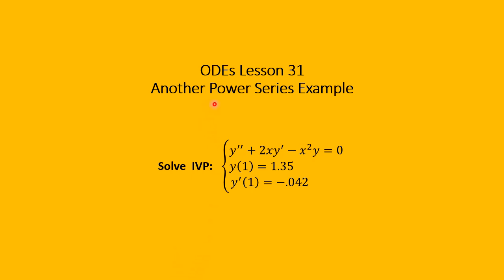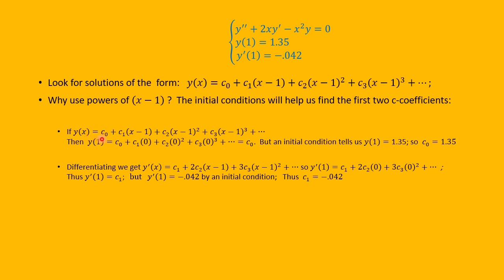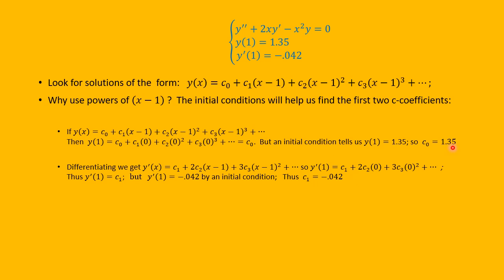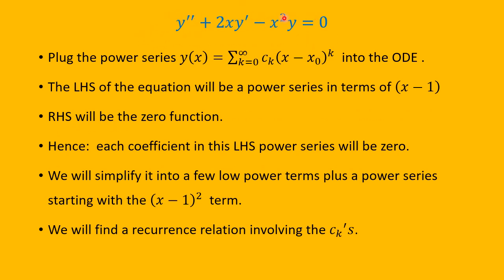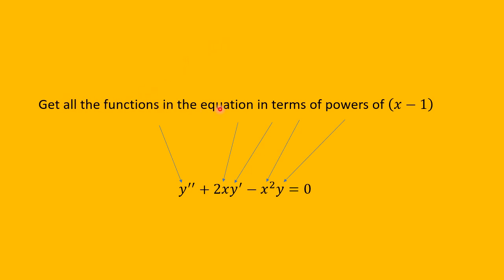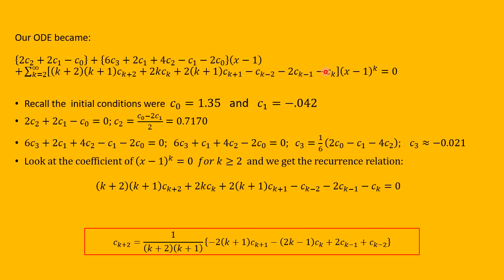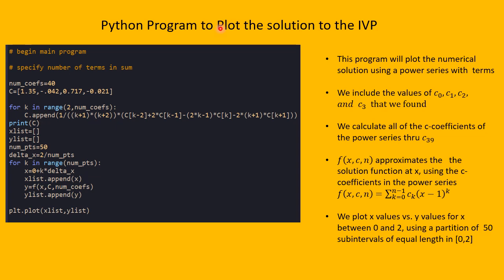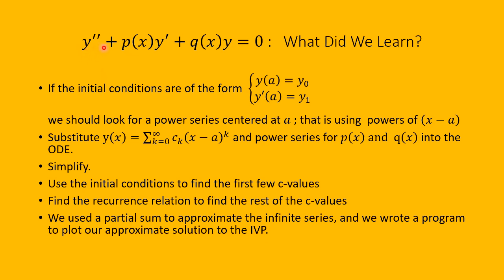ODEs Lesson 31 General Power Series Solutions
How do we solve    y ' '  + p(x)  y ' + q(x)  y = 0    with initial conditions on y(a)  and y ' (a)  ?  We solve it by using power series centered at x=a , and use Python to graph the solution.